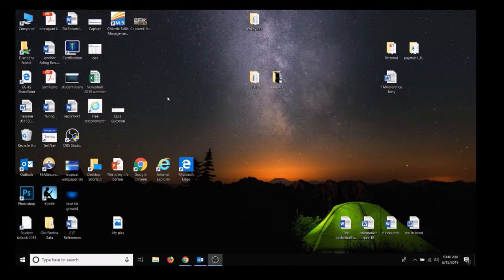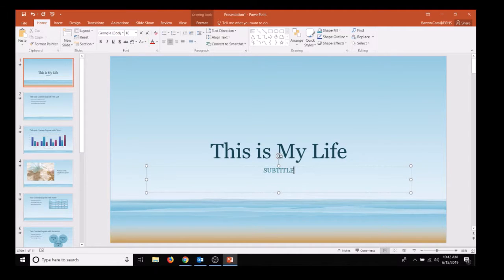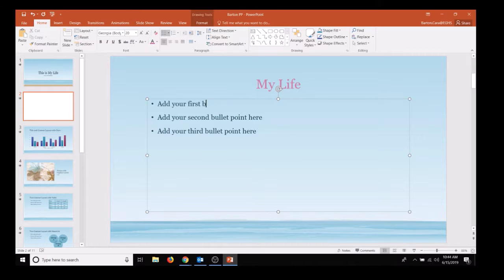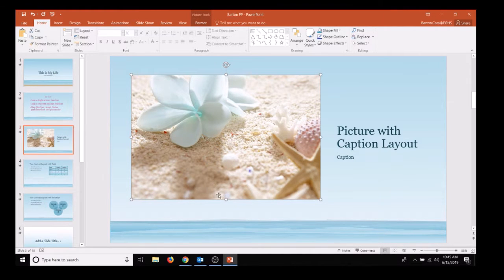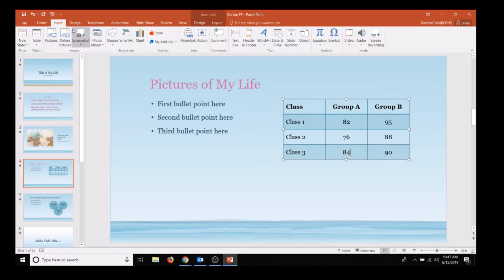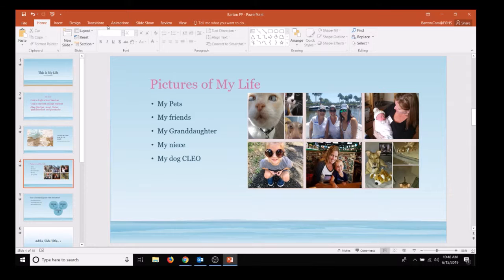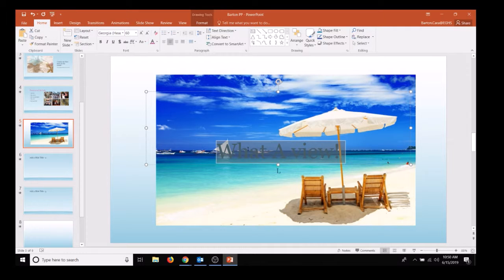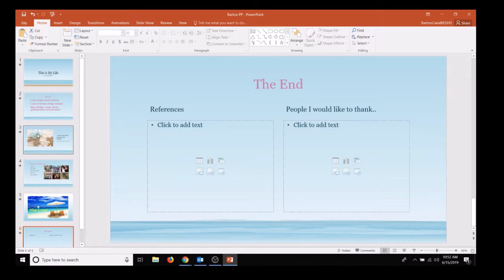Distance Education PP Lesson